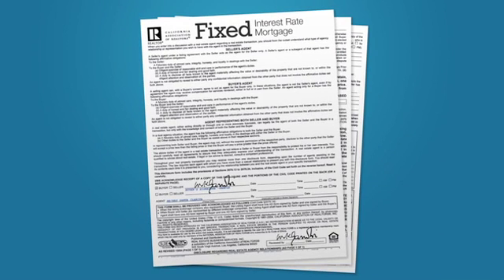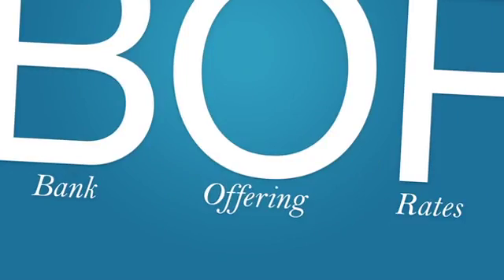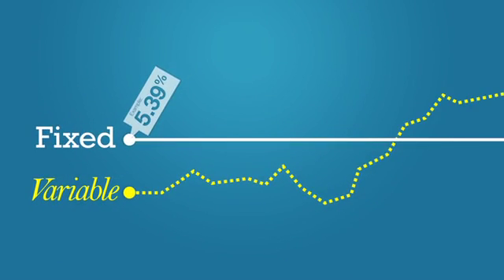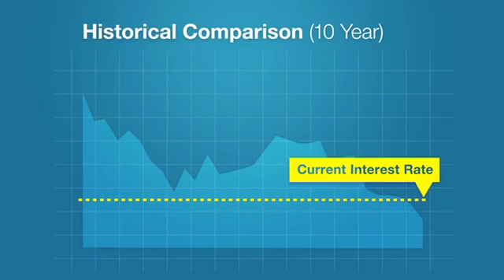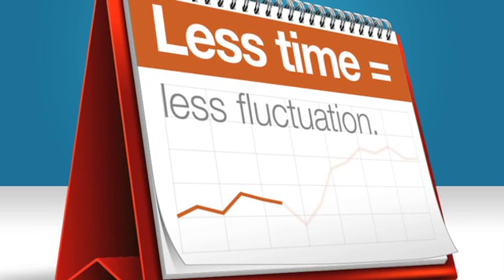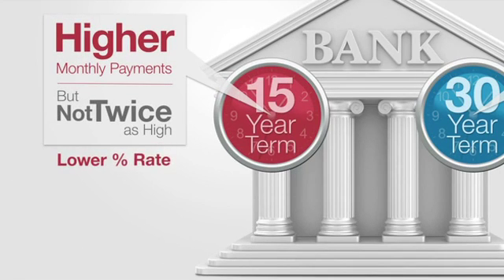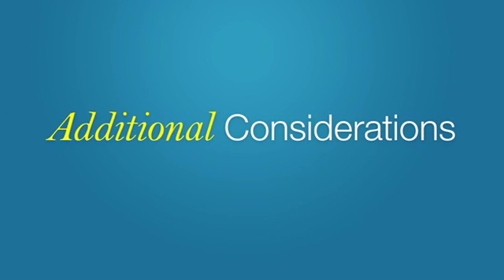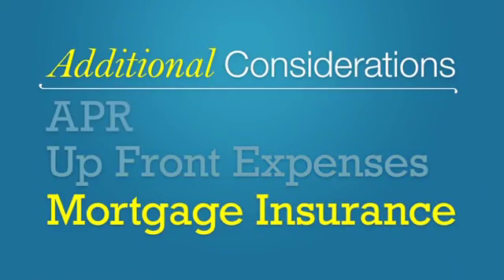Choosing a Mortgage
Selecting a mortgage isn't an easy process. Get a better understanding of how professionals make the right decisions.